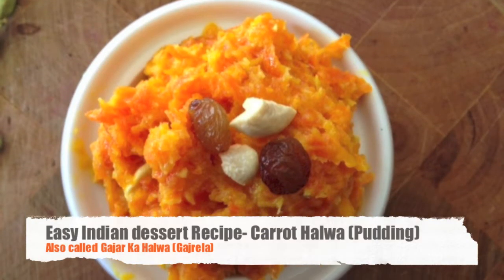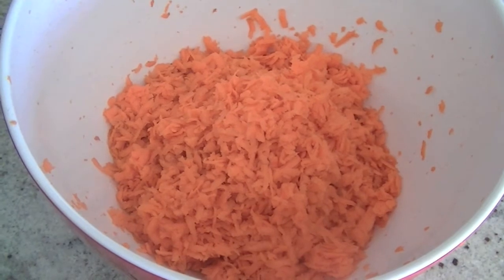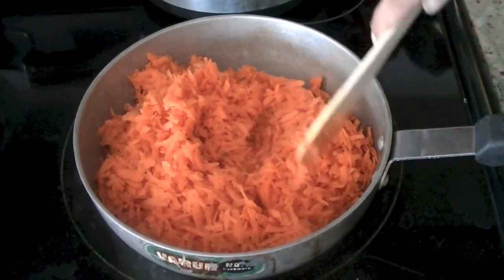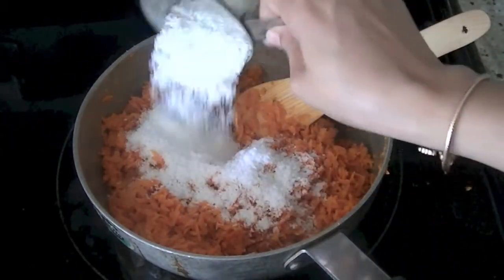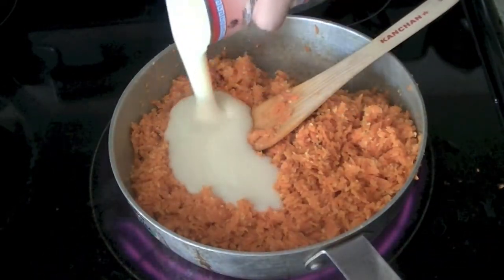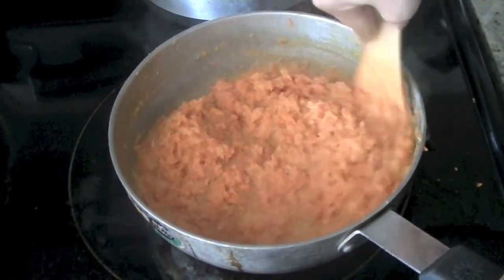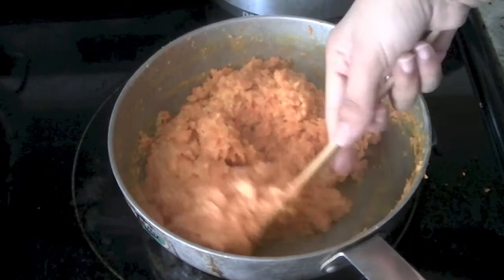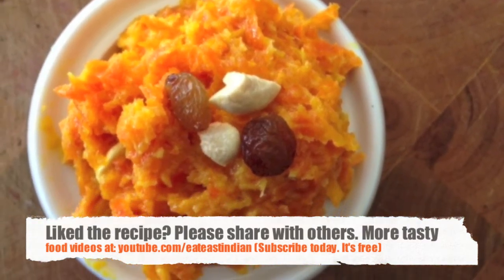Easy Carrot Halwa (Gajrela Recipe) - Easy Indian Dessert Idea (Carrot Pudding)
Want to make delicious and easy Indian dessert within 30 mins? Well, here is an easy version of Gajar Ka halwa ( Carrot Halwa recipe) popularly known as Gajrela in India, it is quite tasty and is a really popular Indian dessert. We have flavoured it here with Cardamom powder and coconut flakes and then topped it with dry fruit of our choice. Traditionally when Halwa was made, carrot were cooked in milk for hours and hours, we have made the whole process easy by using condensed milk (which is already sweetned)
Try this recipe and I promise that you will not be disappointed.

Ingredients/ Method

3 cups of carrots (grated)
1 can of condensed milk ( 300 ml)
1/2 tsp cardamom powder
2 tbsp coconut oil ( or Clarified butter- desi ghee)
1/2 cup unsweetened dry coconut flakes
12-15 pieces of dry fruit (chopped) - I use raisins, cashews and almonds

Method:
Heat oil (ghee) in a pan. Once melted or hot, add carrots and cook them for 15-20 mins until soft and tender on medium low heat. Keep stirring them so that nothing sticks to the bottom of the pan. add coconut flakes and further cook for 3-4 mins. Add condensed milk and mix well. Let carrots soak in the milk and rest of the milk will evaporate ( about 3-4 mins) add cardamom powder and sprinkle your fav. dry fruit on top. Serve it cold or warm. Enjoy :)